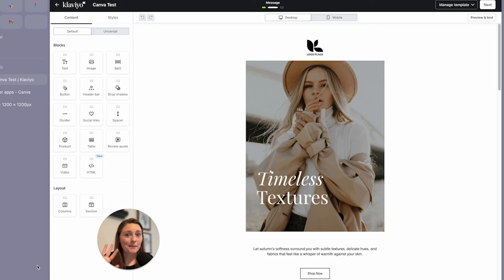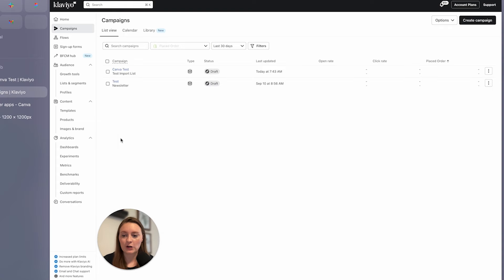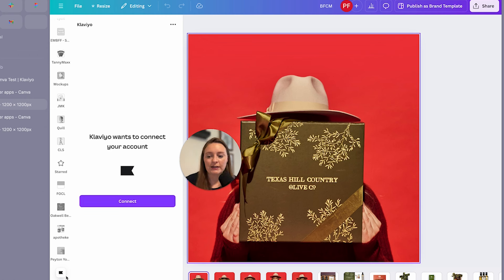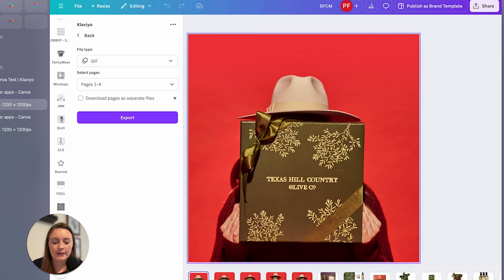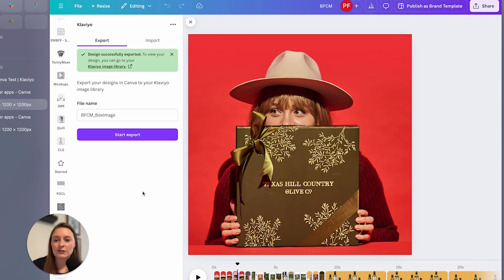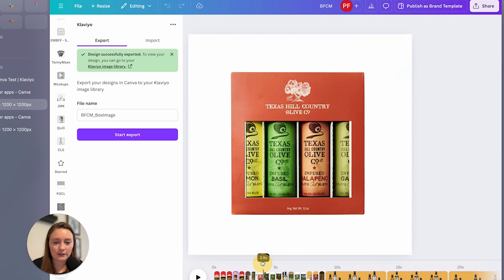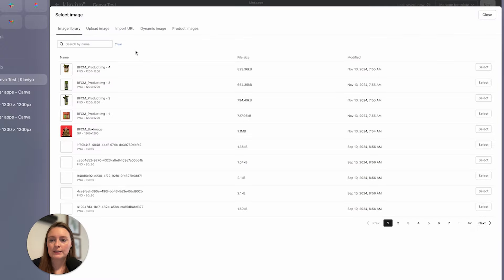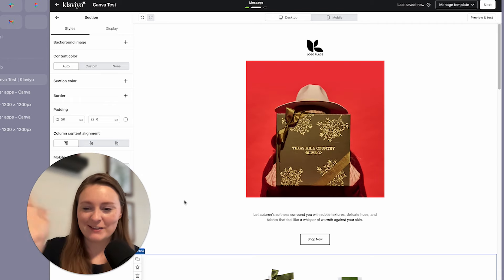Klaviyo Now Has An Integration With Canva! (Here's How To Use It)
💖 Transform Your Emails Into Profit-Driving Machines!

In this video, I show you how to use the new Klaviyo integration with Canva to streamline your email marketing design process.

I walk you through how to connect Klaviyo and Canva, so you can easily create beautiful email templates without leaving the platform.

You’ll learn tips on designing branded content, using Canva’s design tools directly in Klaviyo, and optimizing your email campaigns.

If you want to enhance your email marketing and save time, this tutorial is perfect for you.

I’m Peyton Fox, an email marketing strategist who specializes in helping e-commerce brands level up their email game. My clients love the way I break down complex strategies into clear, actionable steps. With a focus on email marketing and years of hands-on experience, I’m here to help you get better results with fewer headaches.

📈 Level Up Your Emails By The Best Figma Email Design Course